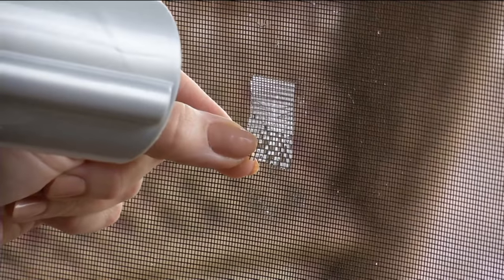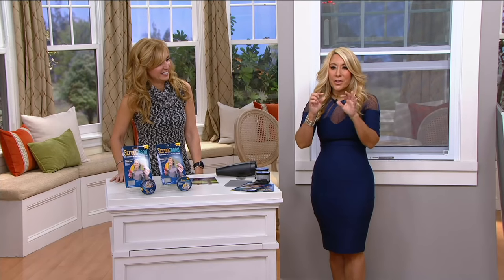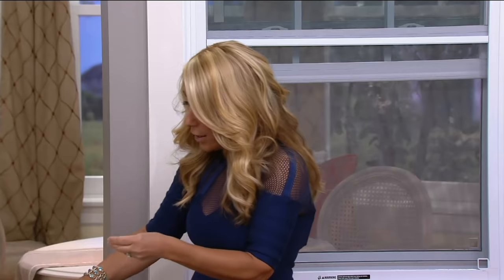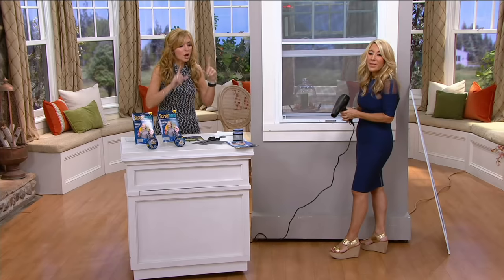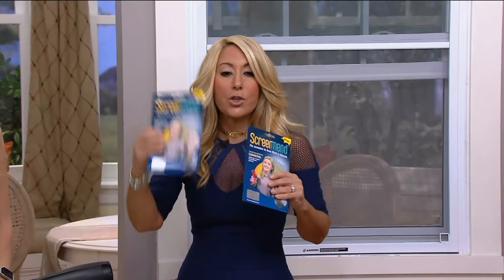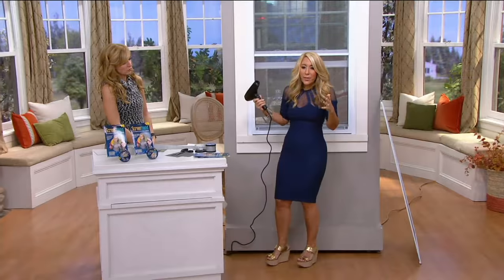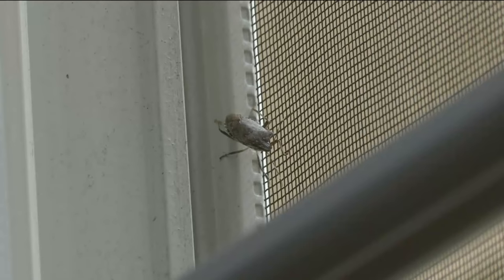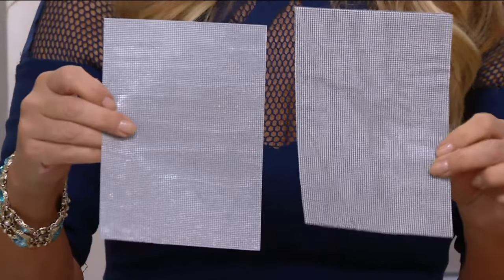ScreenMend Set of 2 Screen Repair Patch & Roll by Lori Greiner on QVC